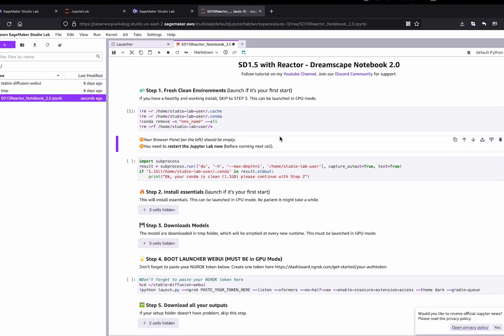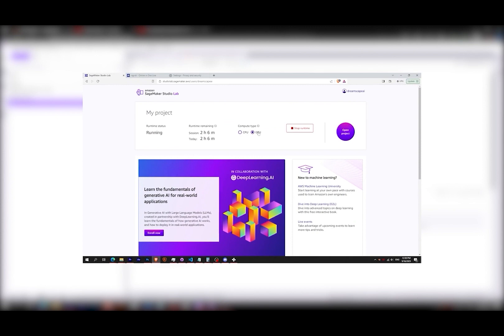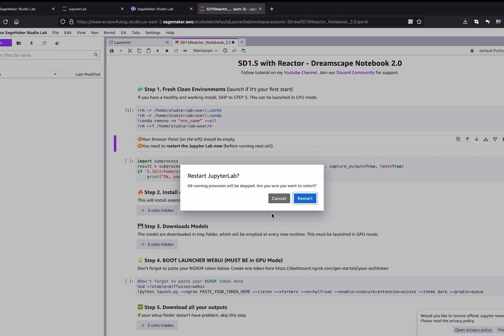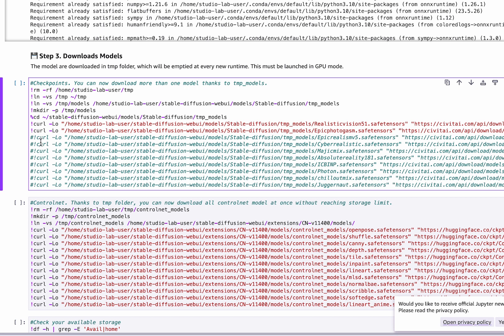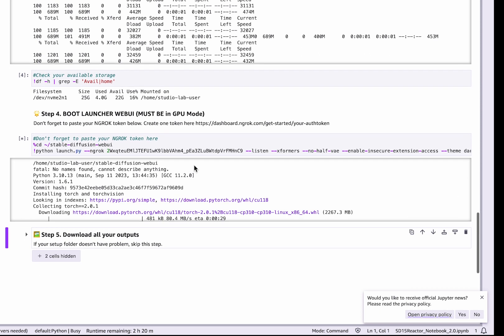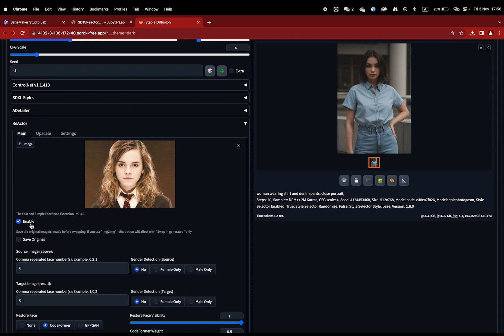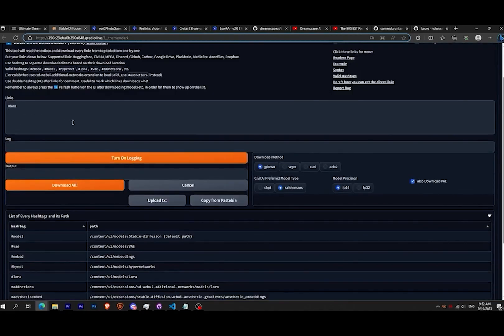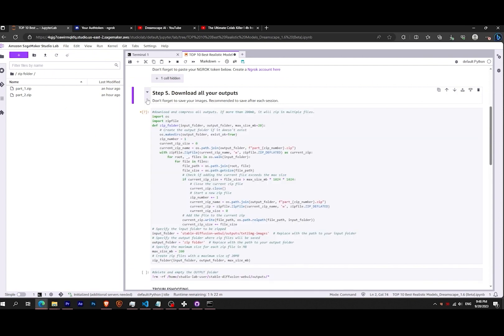The Best Faceswap Roop alternative for FREE | Stable Diffusion - Sagemaker | Reactor Extension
For the latest notebook, check announcement channel on our discord.
If you have any issue, don’t hesitate to ask. There are amazing people ready to help you there.

Discover the power of Reactor, the best roop successor, for deepfake and faceswap. We present the top 10 most realistic checkpoints for stable diffusion using SageMaker Studio Lab, a groundbreaking solution in the face of Google Colab's ban.

Our innovative approach provides a free and GPU-free alternative, delivering results similar to those obtained in a Jupyter Notebook. Immerse yourself in the world of stable diffusion as we explore its potential with the help of Dreamscape AI, Automatic1111, and SDXL. Whether you're utilizing Google Colab, looking for an alternative, or seeking the comforts of ComfyUI, our comprehensive tutorial covers it all. Join us as we unlock the secrets of stable diffusion in this exciting journey towards realistic AI experiences.

Timecodes
00:00 Introduction
00:20 Faceswap demo
00:33 Most Common Errors
01:16 Step 1 : Setup
02:10 Step 2 : Essentials
02:44 Step 3 : Models and Checkpoints
03:07 Step 3 : Controlnet
03:33 Step 4 : NGROK Launcher
04:25 Faceswaper Demo
05:16 Download Lora
06:16 Zip your images